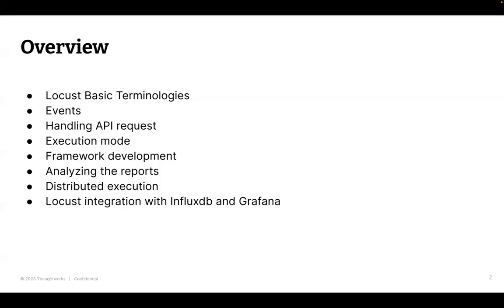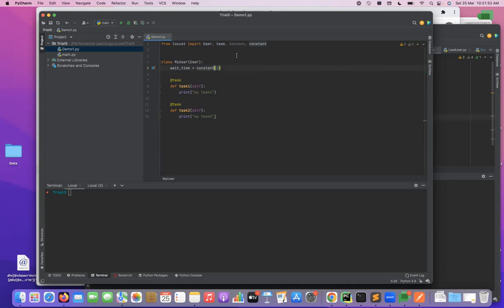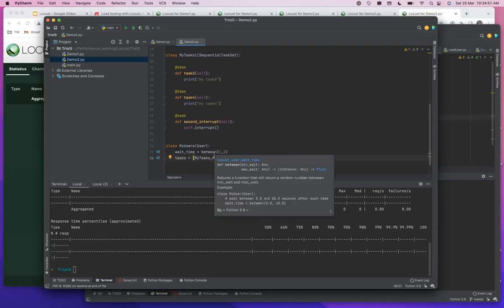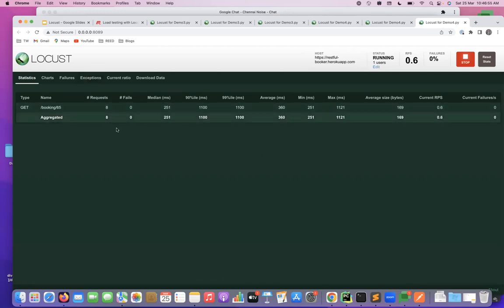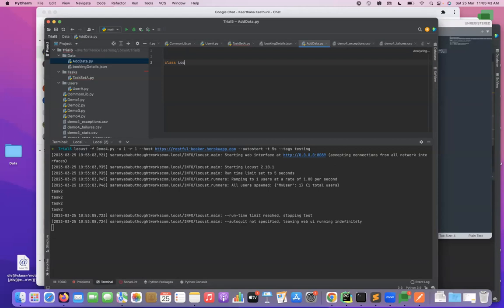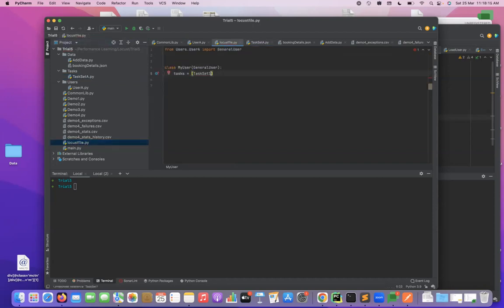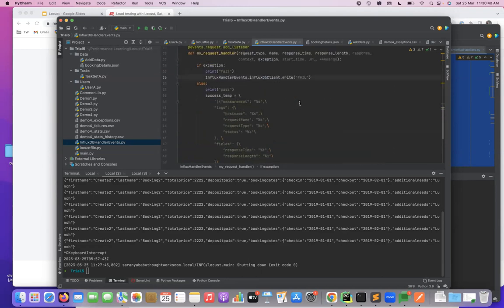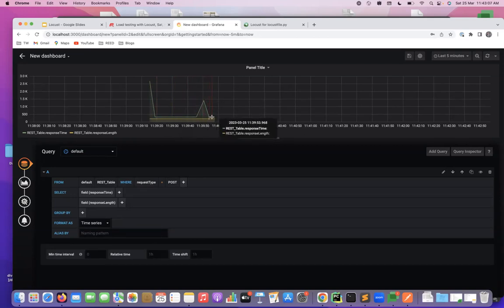Load testing with Locust | Saranya Babu | Cod(H)erSpace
Topic: Load testing with Locust
Speaker: Saranya Babu